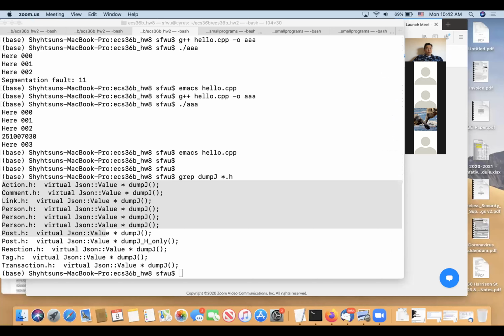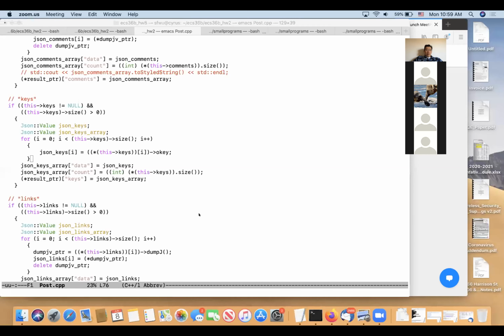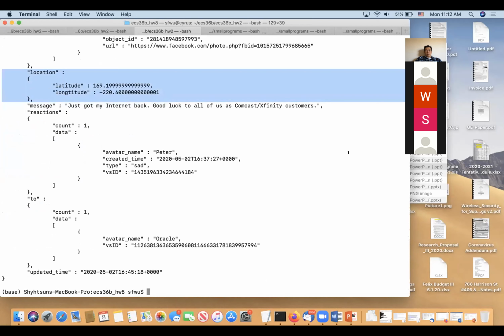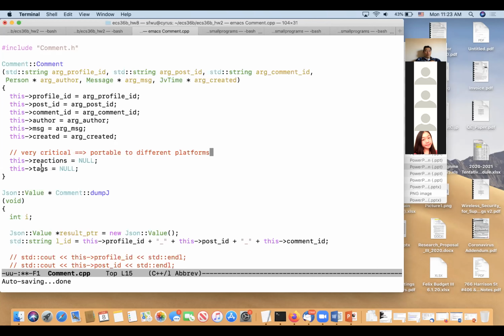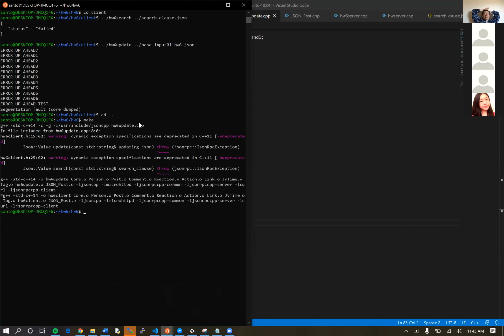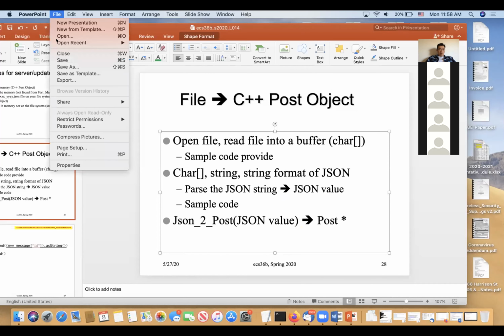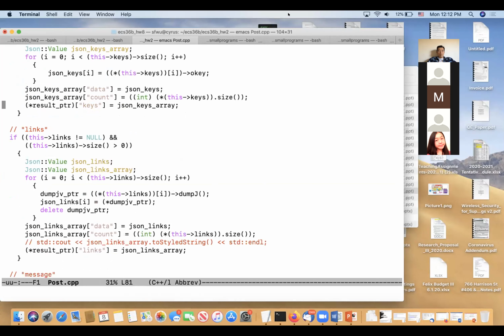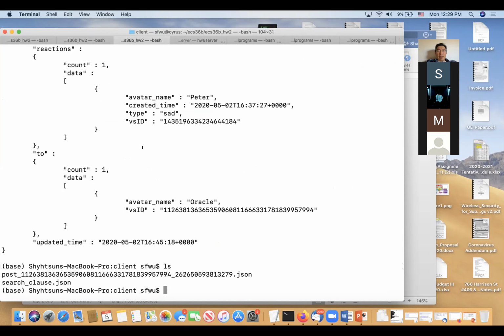ecs36b_zoom 06/08/2020 A long discussion with different issues for hw#6